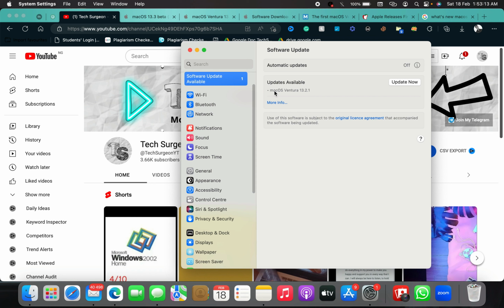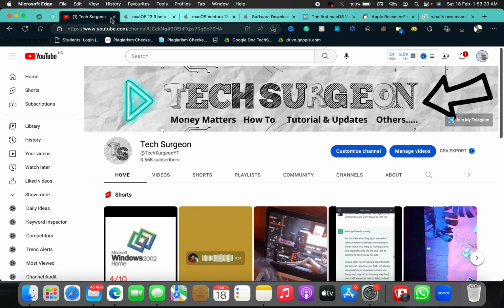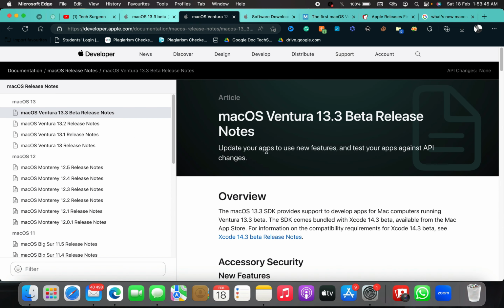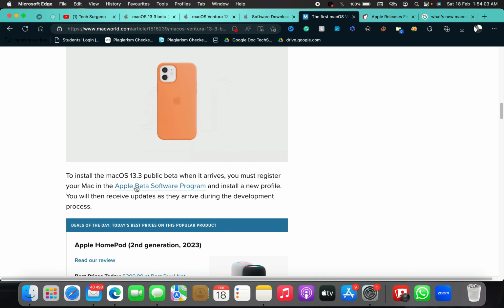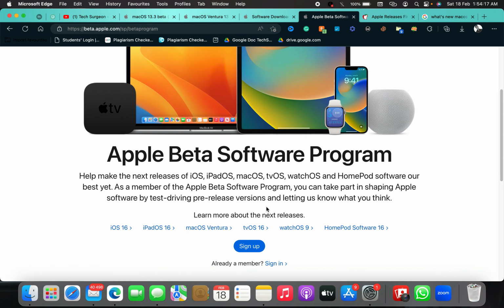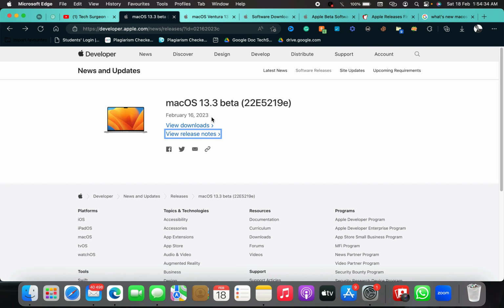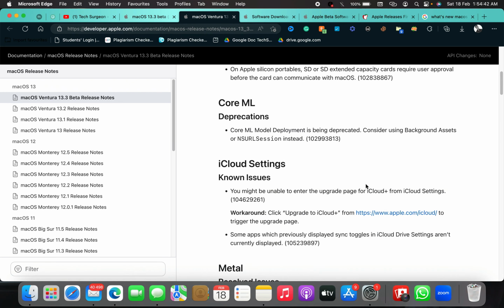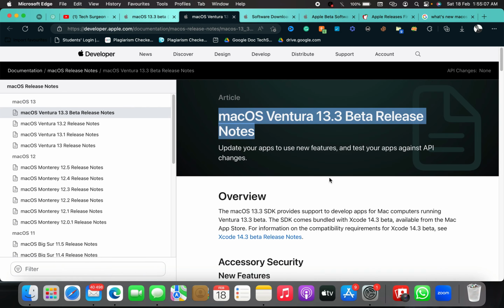macOS Ventura 13.3 Beta is OUT! How To Get the macOS 13.3 Beta Update (22E5219e)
The macOS Ventura 13.3 Beta is OUT Now and Here's How To Get the macOS 13.3 Beta Update (22E5219e).